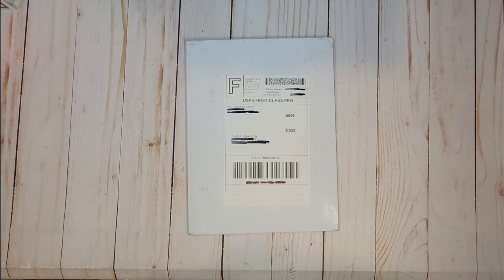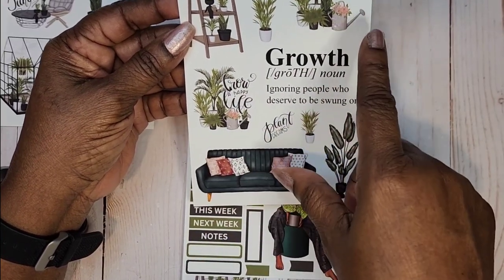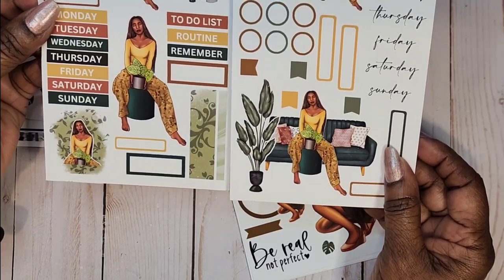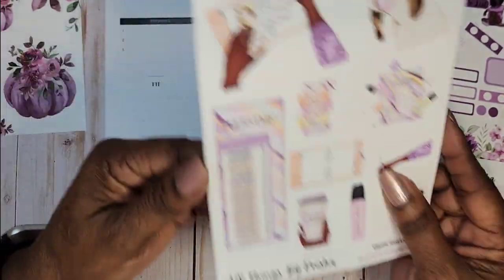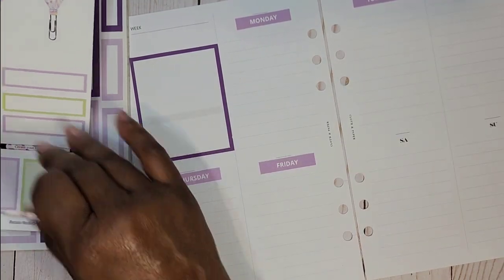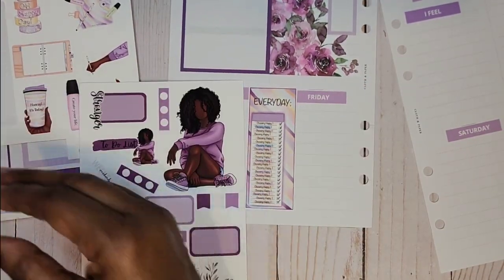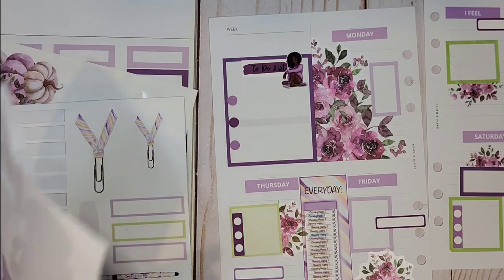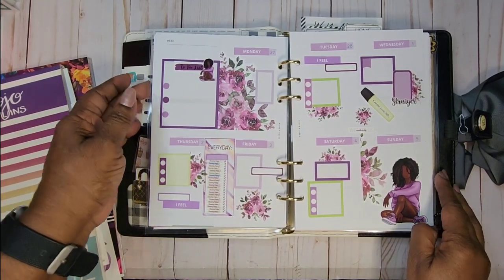PWM & Haul ft. All Things By Keisha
Today, I'm featuring a haul and plan with me featuring AllThingsByKeisha. This shop has beautiful kits, dolls & collections. Check it out.